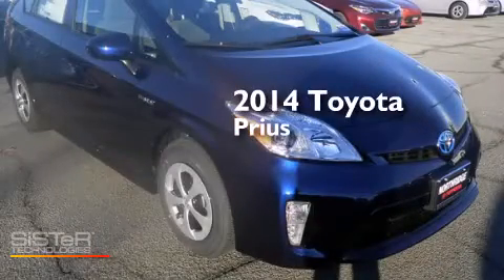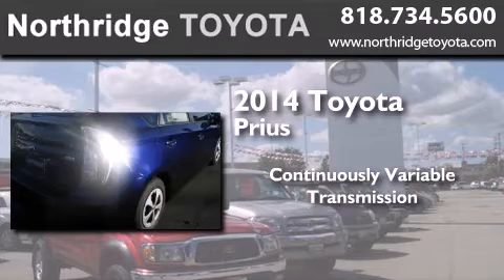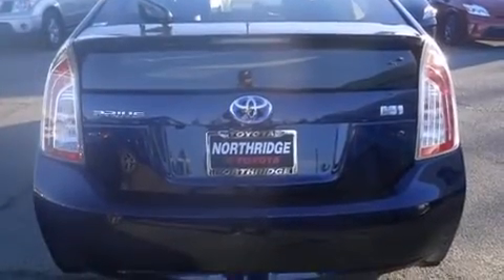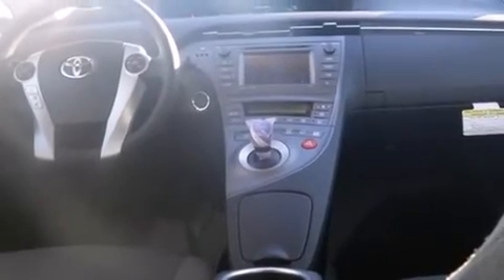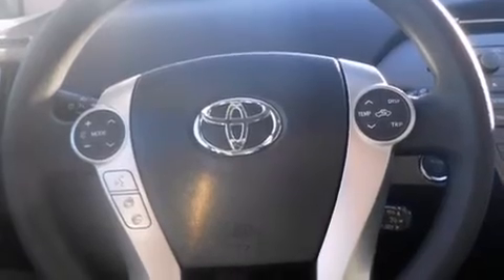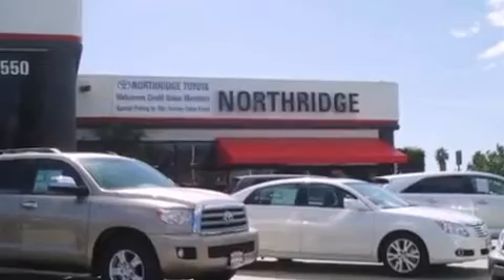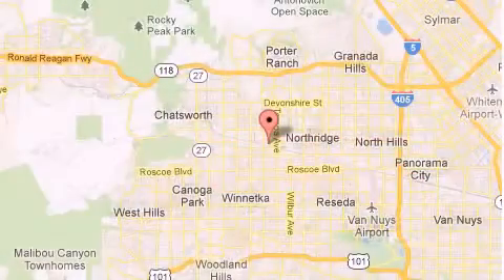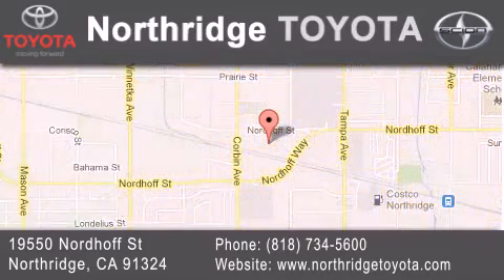2014 Toyota Prius Reseda CA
We have been honored to serve the Northridge CA area , we promise that your experience at our dealership will exceed your expectations ! Year : 2014 Make : Toyota Model : Prius Engine : 1.8L 4 cyls Hybrid Trans . : CVT (Continuously Variable) Exterior : Nautical Blue Metallic Miles : 3 Interior : Dark Gray Stock : 140451 Northridge Toyota 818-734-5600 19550 Nordhoff St Northridge , CA 91324